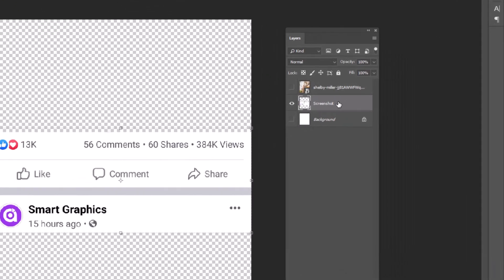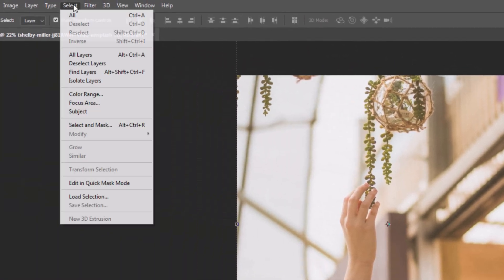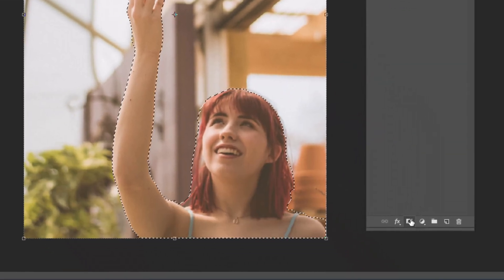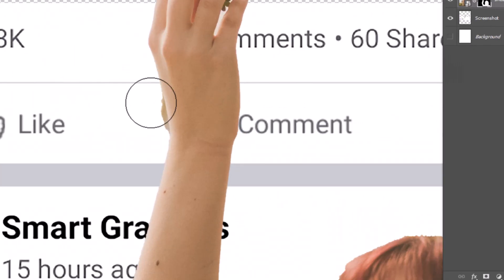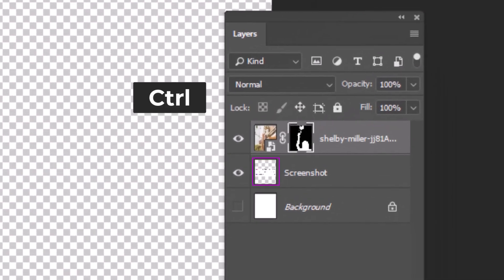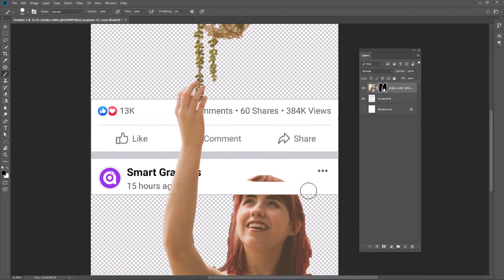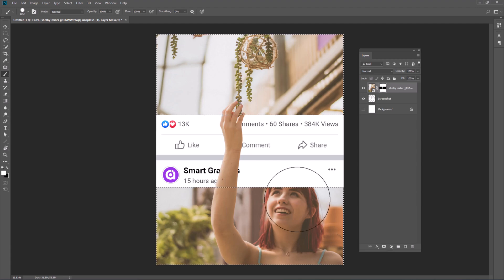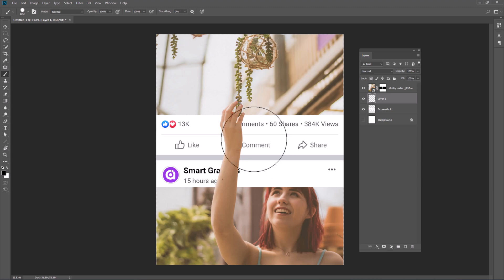Out of Box Effect Tutorial - Pop out effect tutorial in photoshop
in this tutorial I will show you how to make Facebook Out of box post design in Adobe photoshop